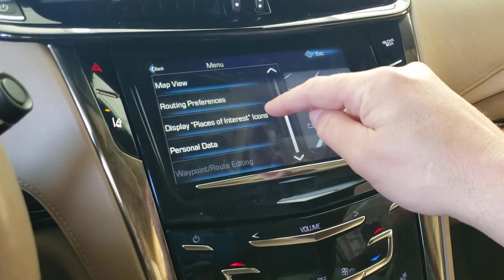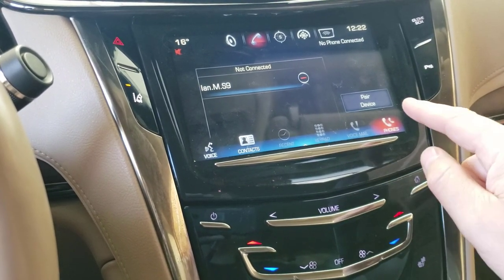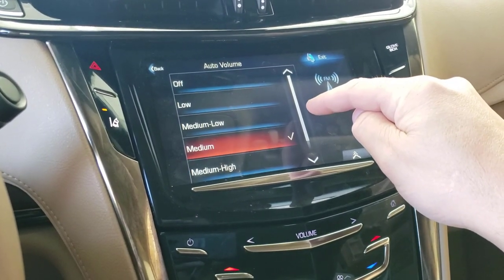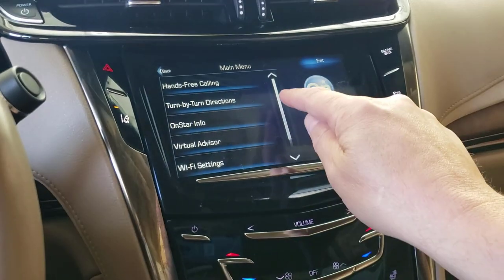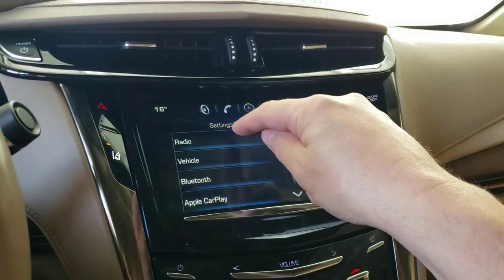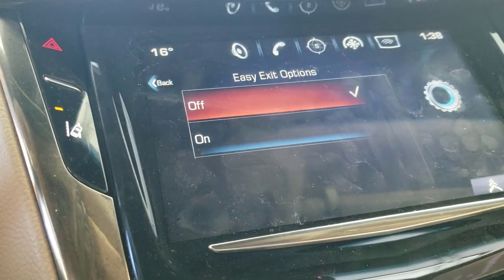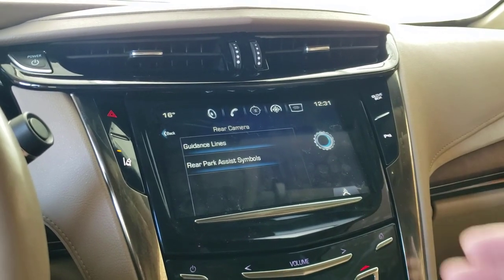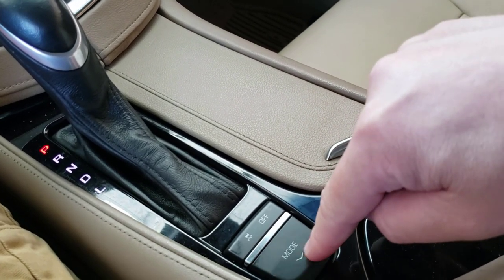Cadillac Cue & Dashboard Complete Setup in 20 Minutes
If you have a modern Cadillac, this video shows all of the settings on the Cadillac Cue and the Cadillac dashboard in about 20 minutes.  We also show how to configure Wifi, collision avoidance, automatic headlights, automatic high beams and rain sensing / automatic wipers.